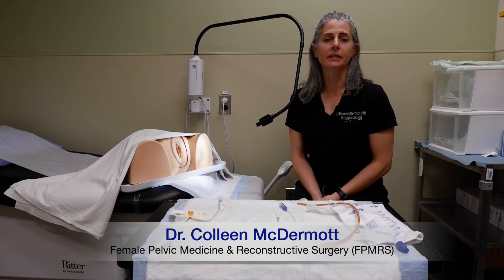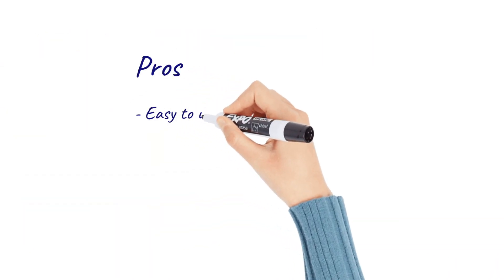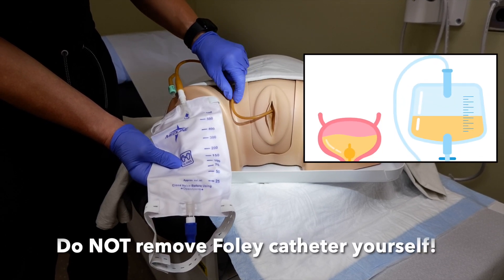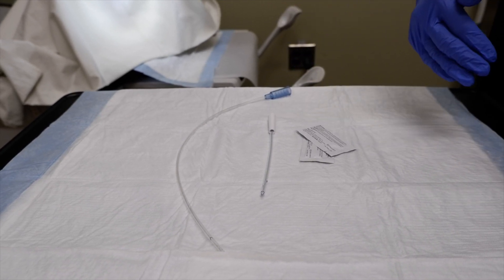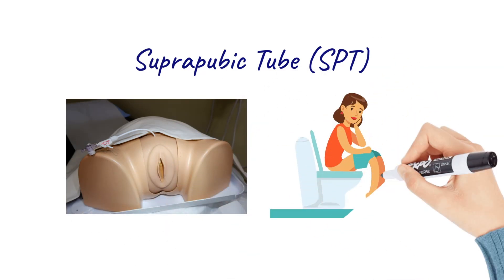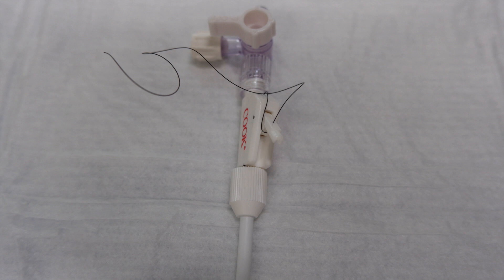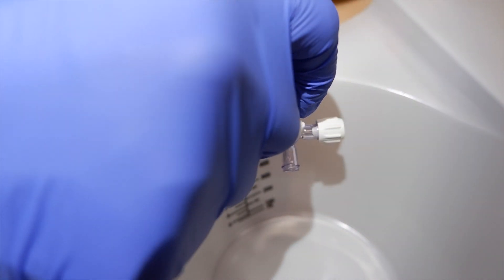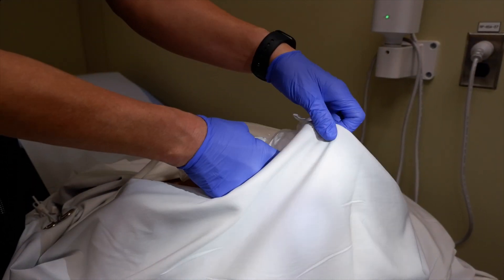Using a Catheter After Surgery (Foley, intermittent self-catheterization, and suprapubic tube (SPT))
Dr. Colleen McDermott, a urogynecologist, teaches patients about using 3 catheter options for treatment of post-operative urinary retention (POUR) after reconstructive pelvic surgery. The options presented include Foley catheter, intermittent self-catheterization, and suprapubic catheter (also known as the suprapubic tube (SPT)).